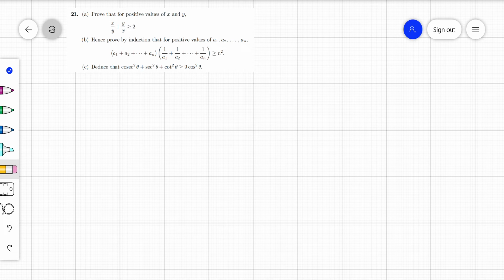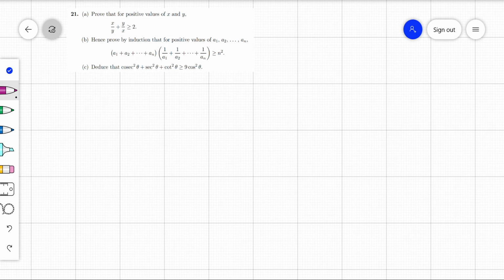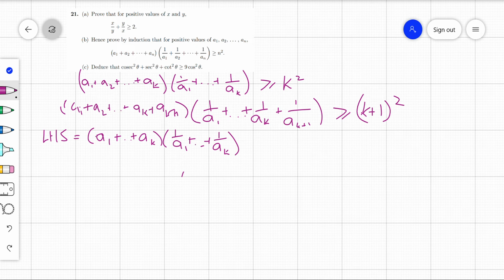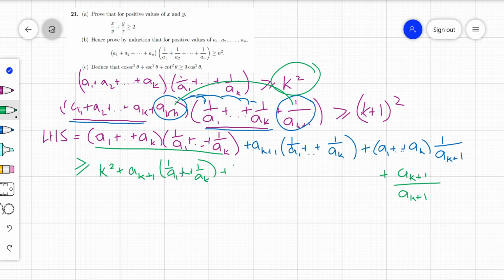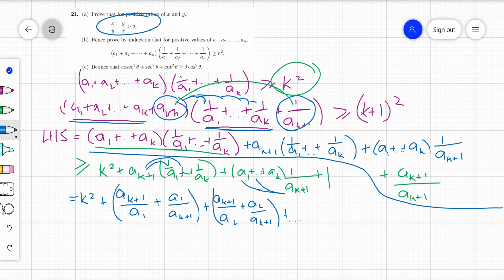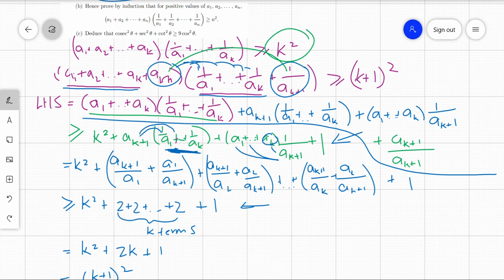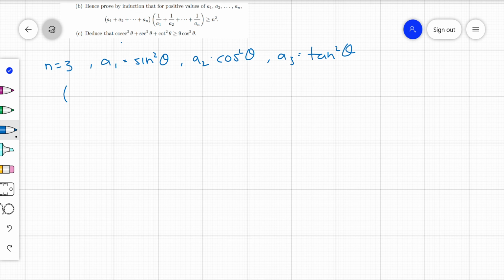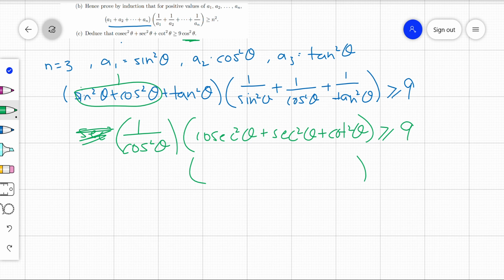Y12 Ext2 Ex2E Q21